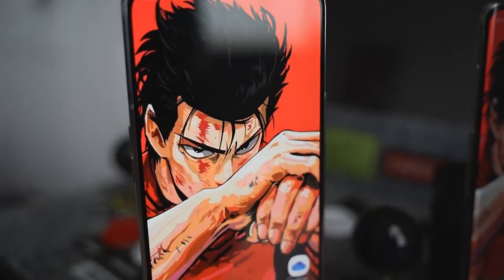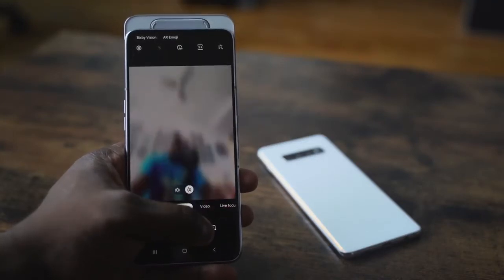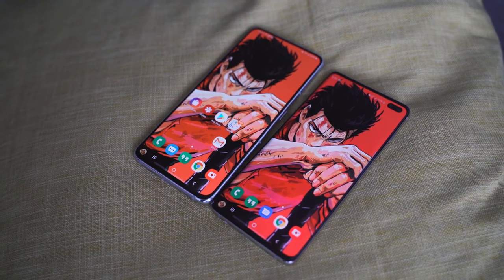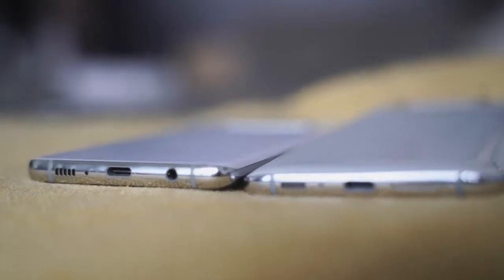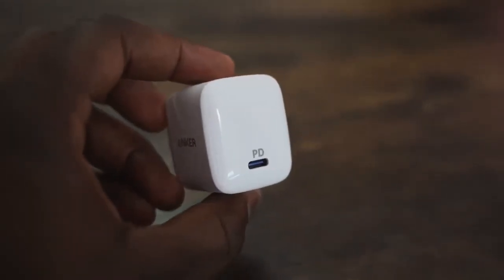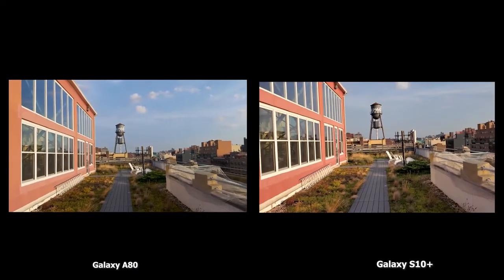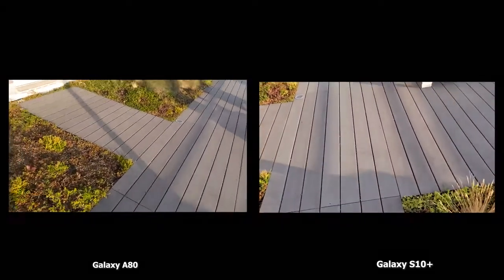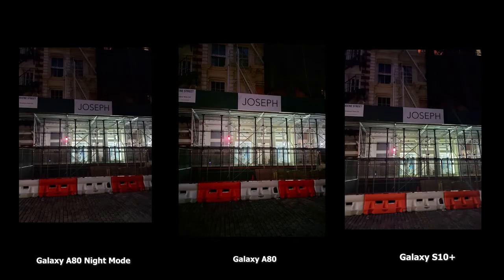Galaxy A80 vs Galaxy S10 Plus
The Galaxy A80 is the first Samsung device with a slide up rotating camera. let's see how it compares to the Galaxy S10+ in all aspects.